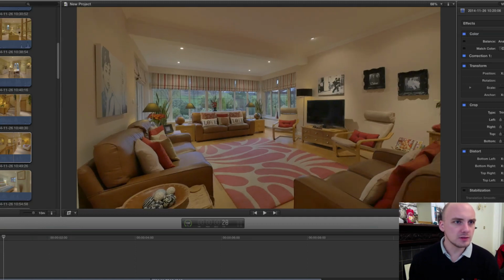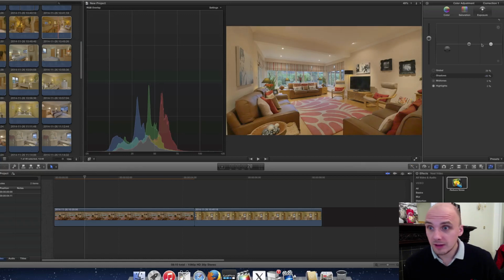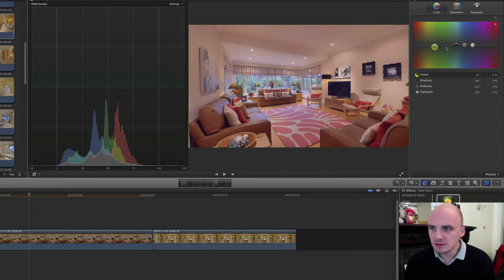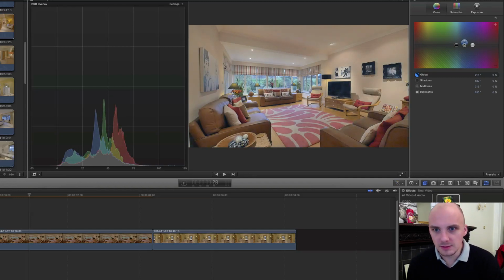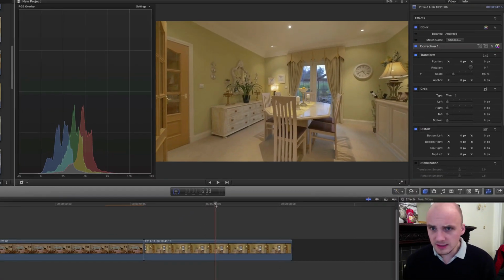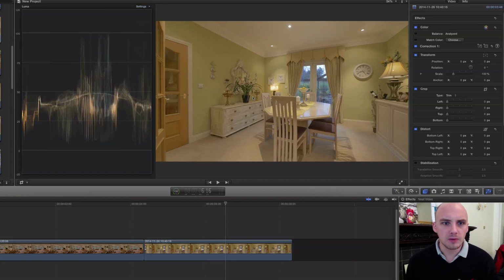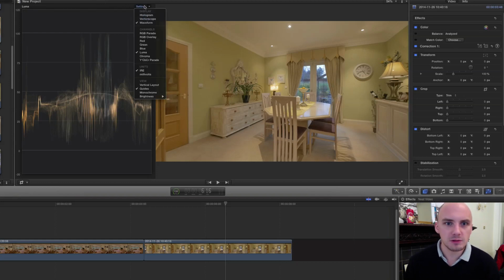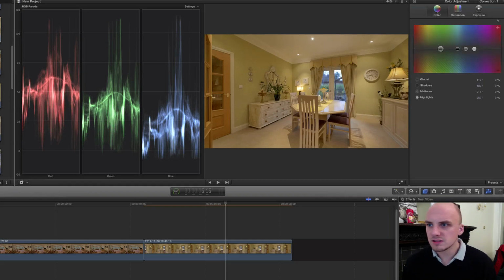Pushing the Panasonic GH4 Video Footage (CineD) Property video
Here is a quick look at how much you can push the panasonic gh4 video footage when set to cine-d flat profile. I am shooting at around iso 500,f/4 at 1/50th and at 50fps in 50mbps FHD with the Panasonic 7-14mm

PHOTOGRAPHY CLOTHING
Point and destroy clothing